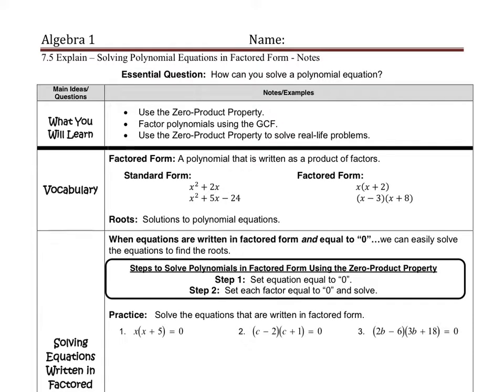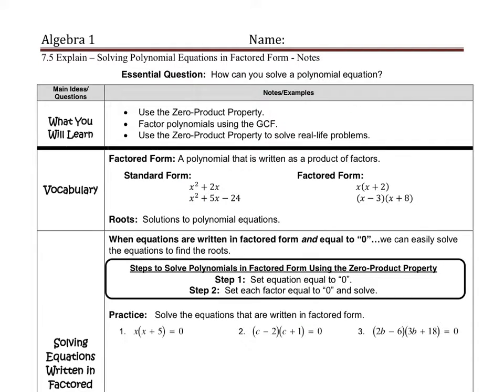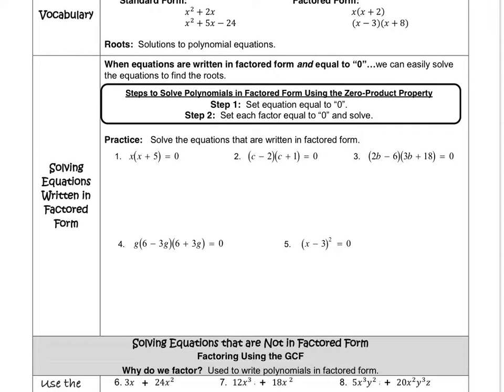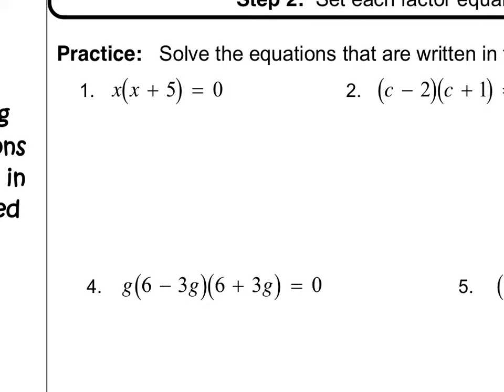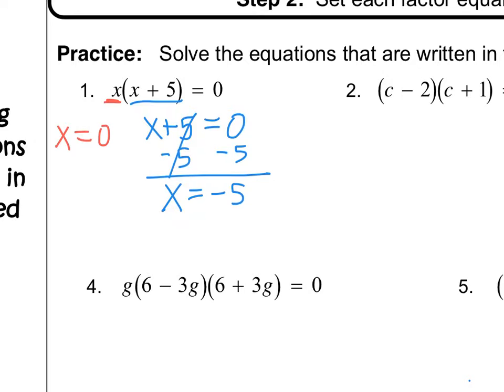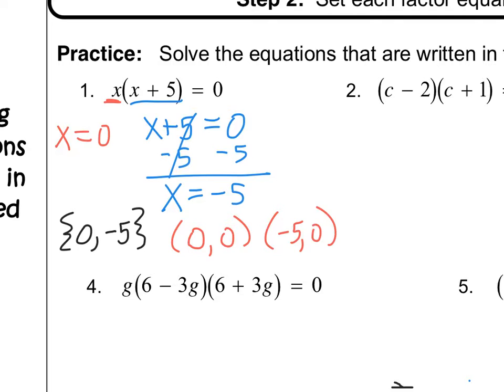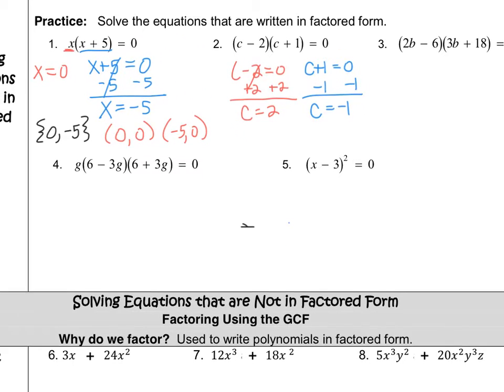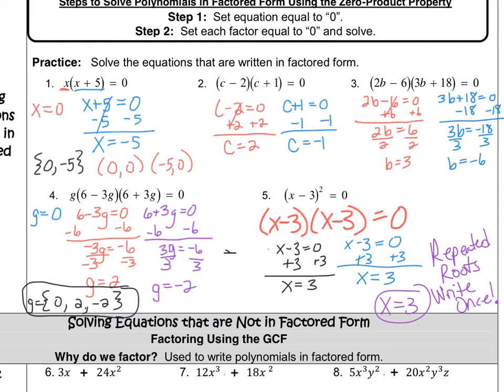Algebra I - Chapter 7.5 - Part 1